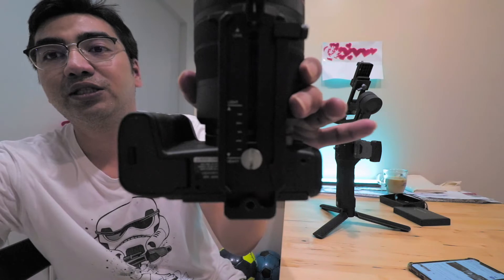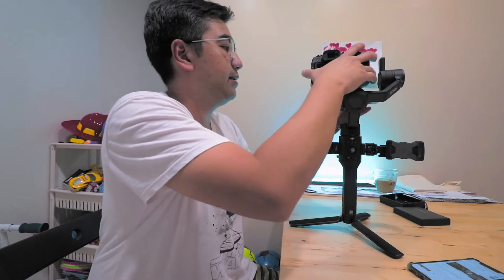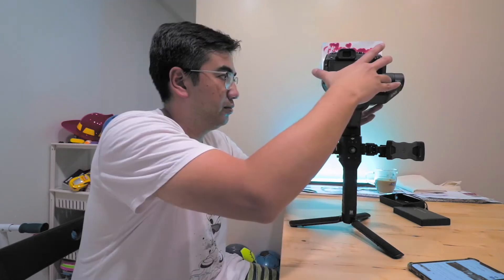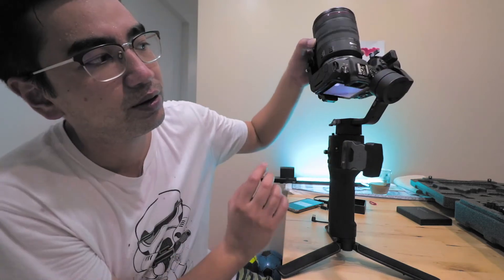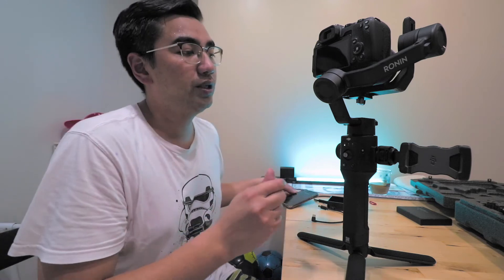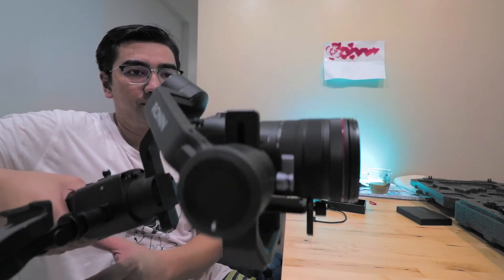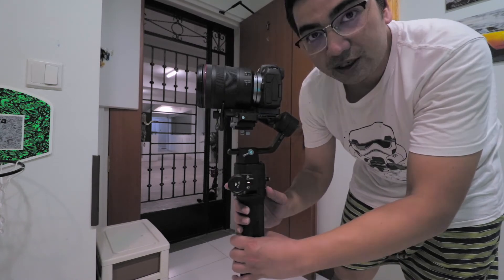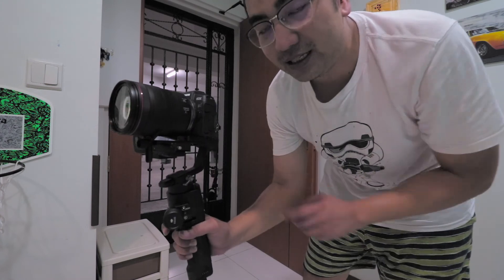DJI Ronin SC: Balancing the Canon EOS RP with my new mounting method!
7artisans 12mm F2.8 Sony E-Mount